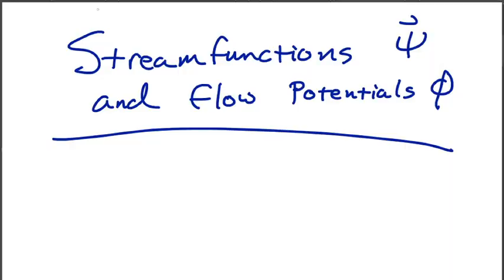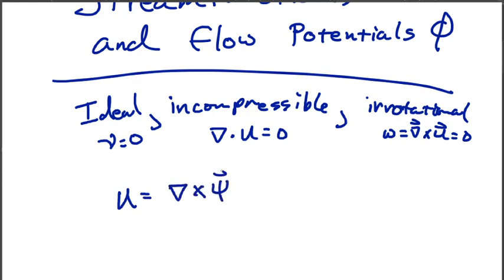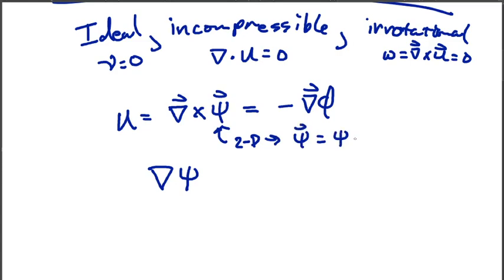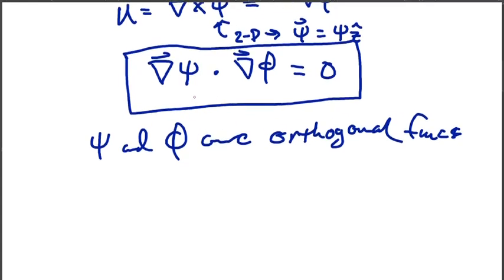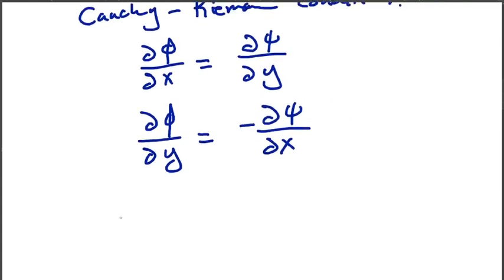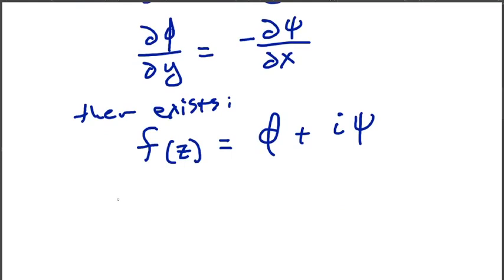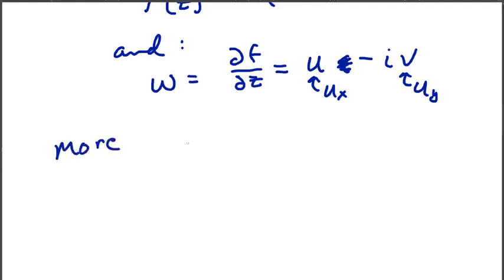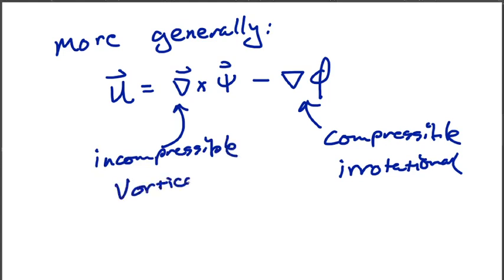30 streamfunctions and potentials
What can we learn if we combine both streamfunctions and flow potentials?  For ideal, irrotational and incompressible flows, these two concepts open up the landscape of complex flow representations and complex mappings to transform solutions.  For more general flows these projections can give us a handle on the compressible but irrotational portions and the rotational but incompressible portions.